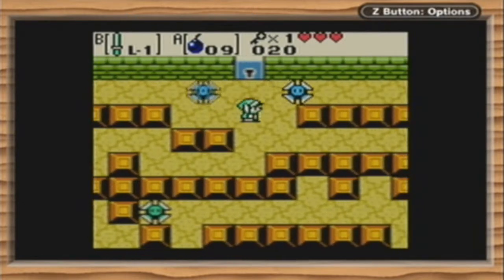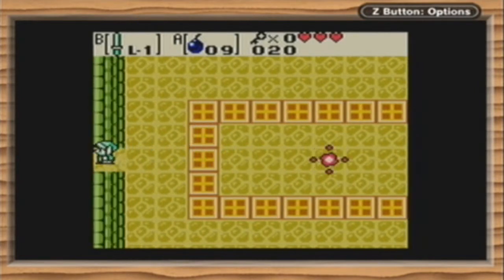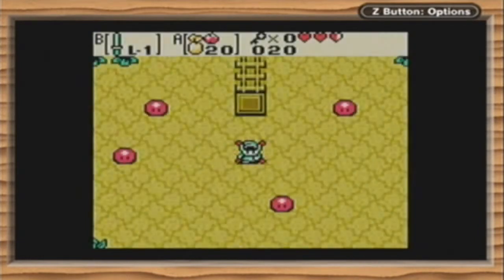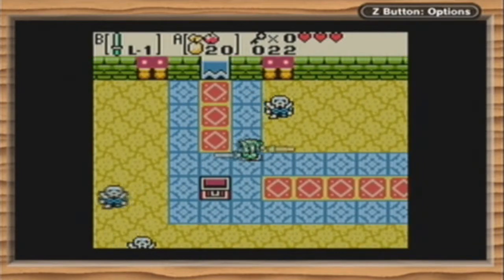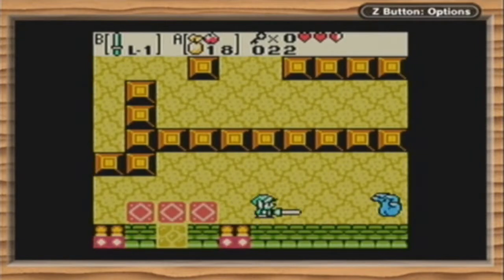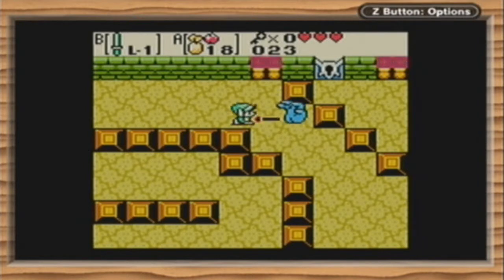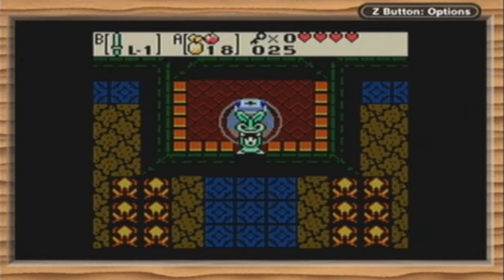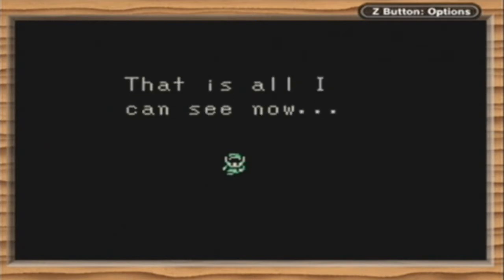Let's Play Oracle of Seasons! (2) - A Guide To Cuccoo Raising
Welcome to the Gnarled Root dungeon, folks! This place is pretty simple and is basically just there to introduce us to the whole dungeon formula. Mini-boss (Goriya Brothers), boss key and boss (Aquamentus) included ;)

Goriya Brothers Strategy:

- Focus on attacking a single brother all the way through. They share health.
- Watch out for the boomerang. It can hurt a wee bit at this point in the game.
- Charge your sword to deal more damage.

Aquamentus Strategy:

- The weak point is the horn. Go for broke!
- It's debatable whether it's quicker to attack normally or to charge your sword. Personal preference, folks!
-He deals a lot of damage so avoid his charge and only go near him when he's near the exit on the right side of the room.

We also do a few little side-questy things. A heart piece, a money-giving sage and the start of the trading sidequest are all ever so cleverly interwoven into the episode that I shock myself.
Look here to see where to get and use the cuccodex...we'll see what to do with the next item some time later.